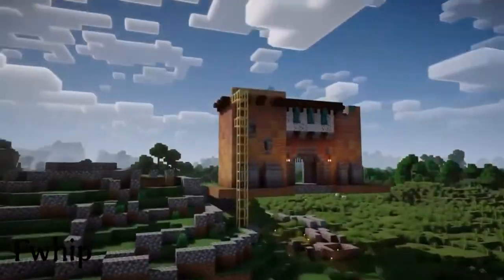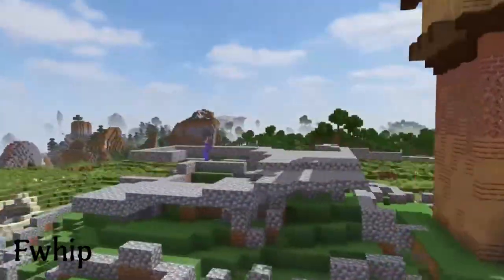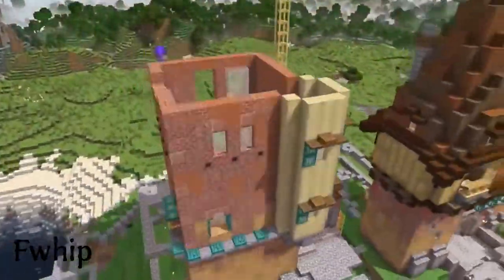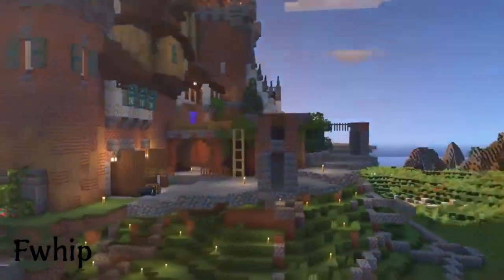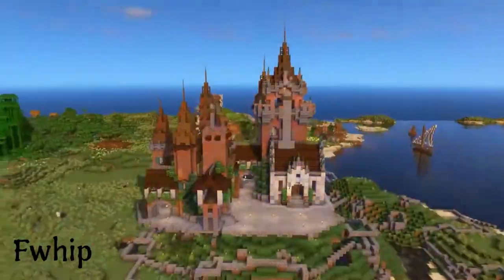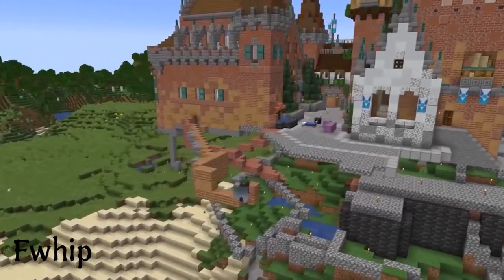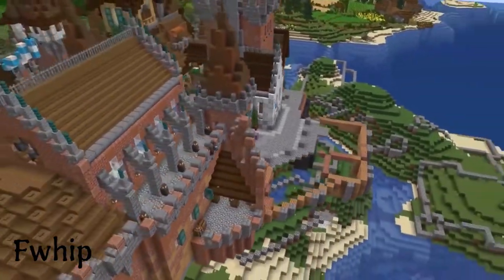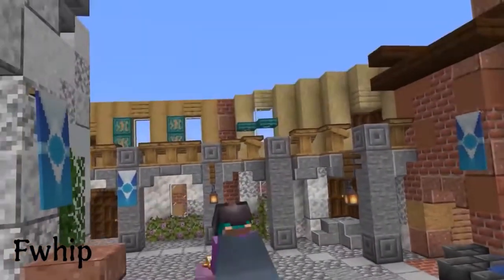Best Hardcore Minecraft Worlds of all Time